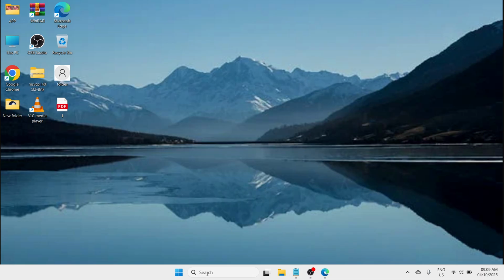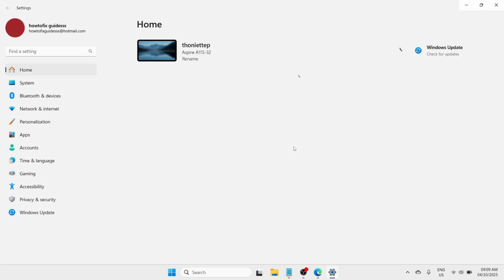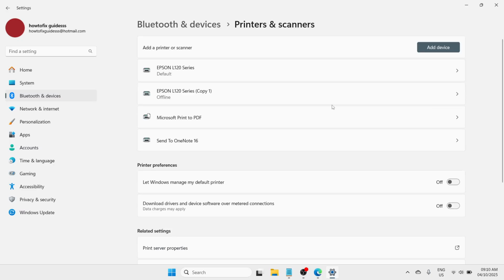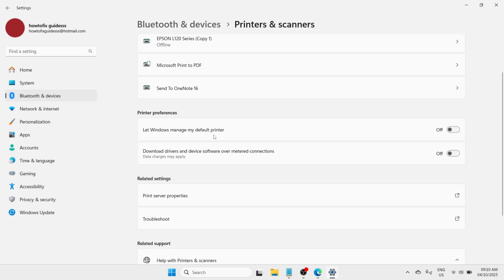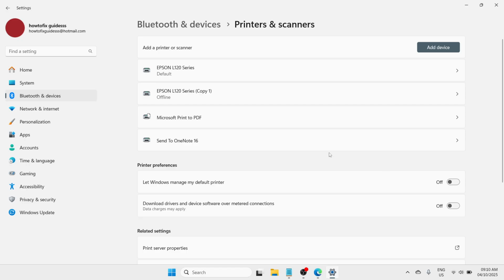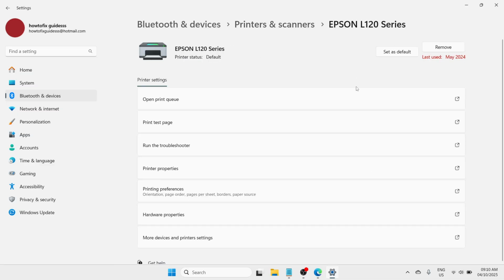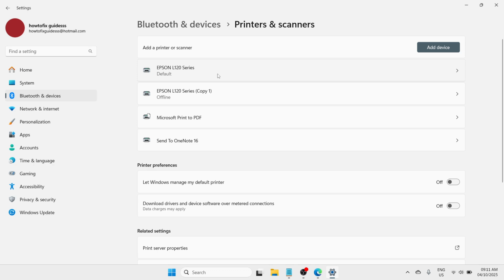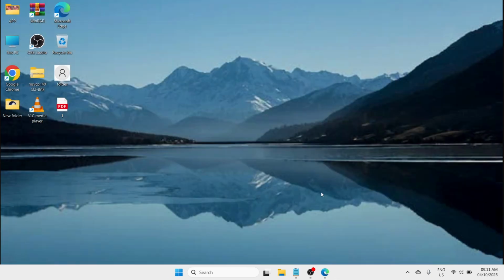EASY GUIDES To SET Any Printer As A Default Printer Driver In Windows 11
Want to make sure your documents always print to the right device? This video shows how to set any printer as the default in Windows 11 with ease. It’s useful for both home and office users who want to simplify their printing process. Once set, your system will automatically use the selected printer every time. No more switching between devices or printing mistakes. A quick and effective way to streamline your workflow.